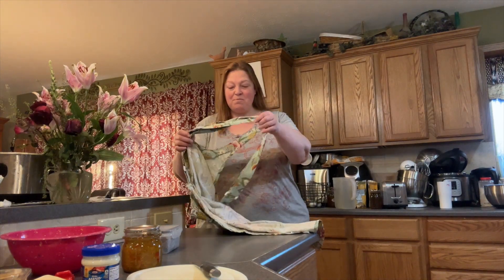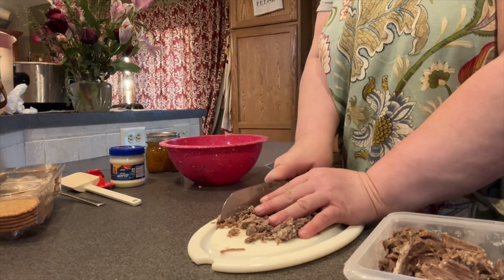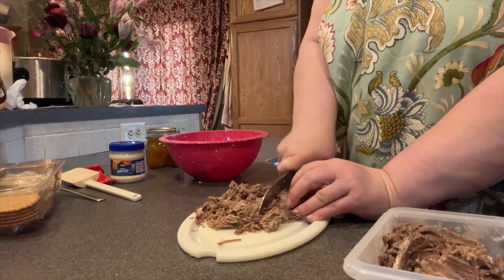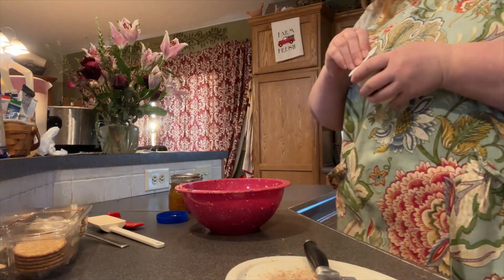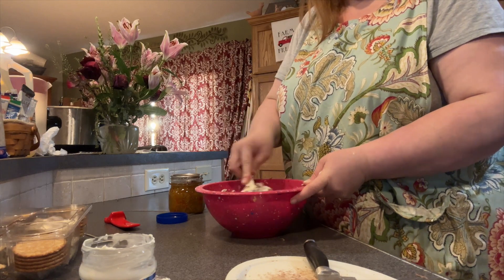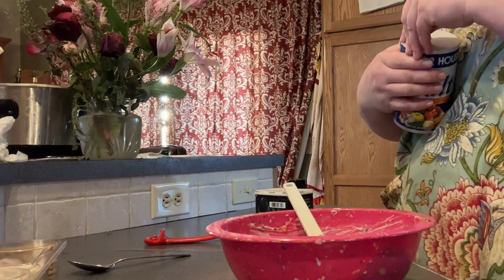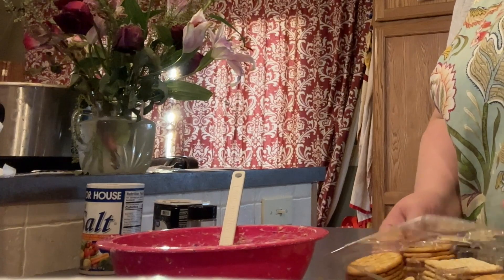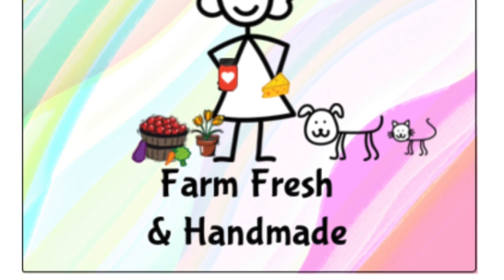7daysofsalads -Day 1- Roast Beef Salad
Hello Friends!  In this video I am sharing with you a family favorite!  Roast Beef Salad.  We usually eat this on bread or toast as a sandwich, but absolutely you can cut those carbs and serve this on a bed of lettuce!  Usually we serve cold, but there would be nothing wrong with warming it up also!  It's a great way to just take a small (or large in our case) amount of leftover roast beef to make it stretch into another meal.  Hope you enjoy it as much as we do!

Host/@catalinatreats